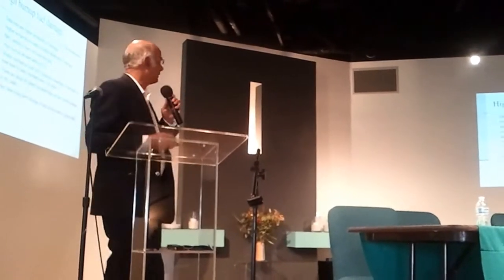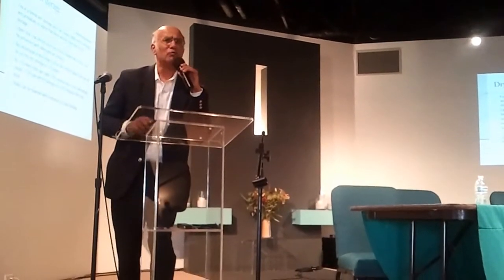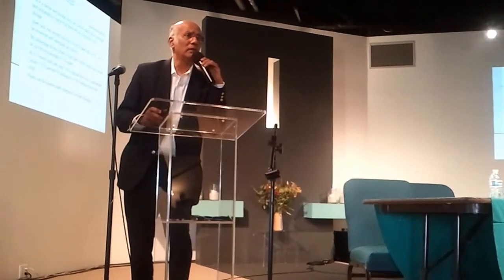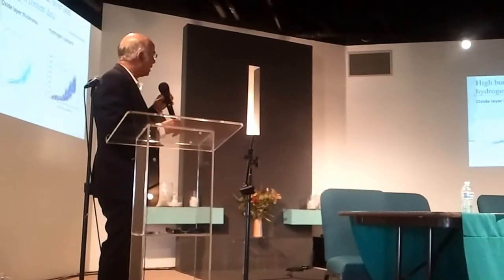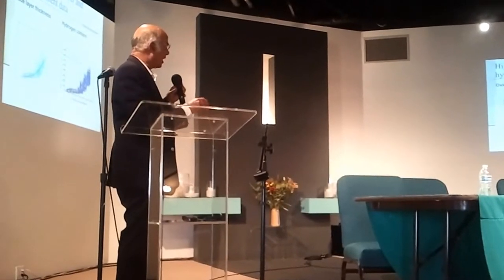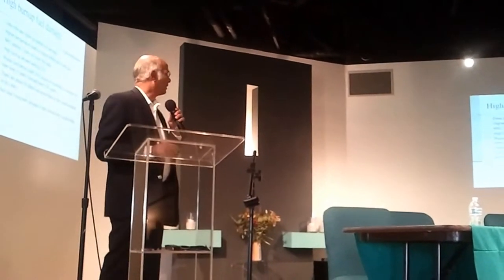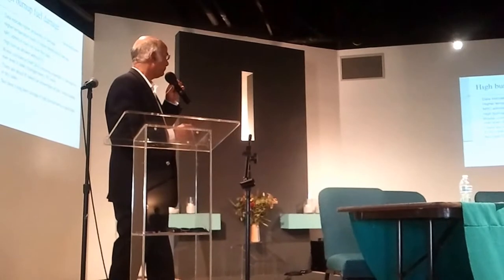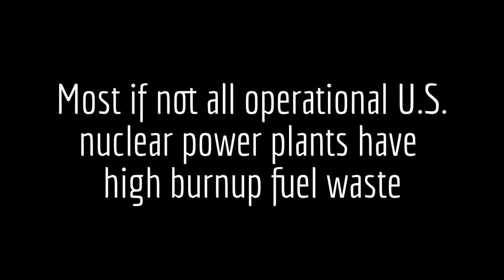Makhijani: High Burnup Nuclear Fuel Dangers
STOP the High Burnup Nuclear Fuel Experiment!

In use at nuclear reactors all over the U.S., high burnup nuclear fuel is hotter, more radioactive and more susceptible to damage than fuel initially used in commercial reactors.

The U.S. Nuclear Regulatory Commission allowed the nuclear power industry to use higher and higher burnup rates without thinking about long term storage.

Dr. Arjun Makhijani is an expert on Hardened On Site Storage of nuclear waste and long-term high-level waste management issues, and President of the Institute for Energy and Environmental Research. He discussed high burnup fuel at the October 19, 2013 San Clemente, California community symposium on the decommissioning of the San Onofre nuclear plant.

Go to SanOnofreSafety.org for more information.

Original video recorded and edited by Myla Reson